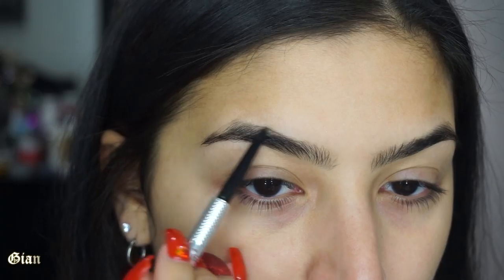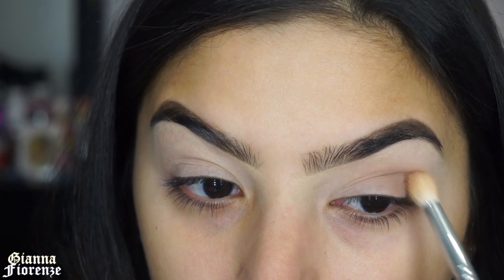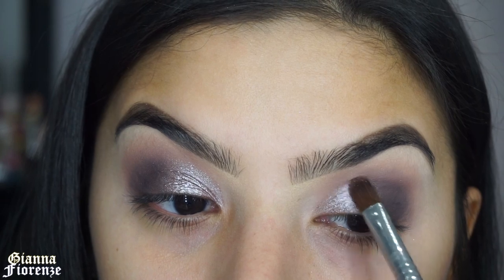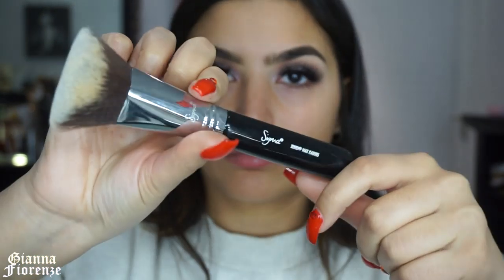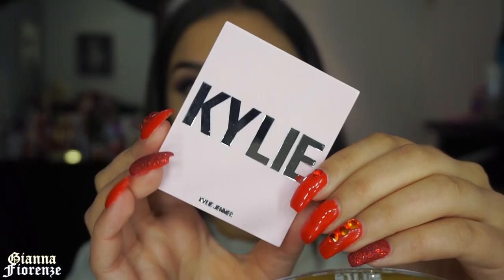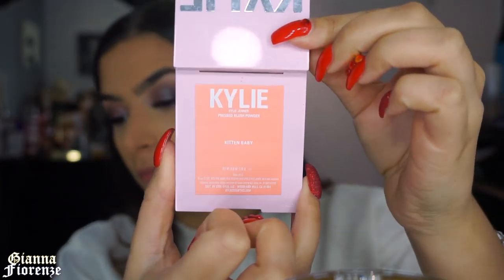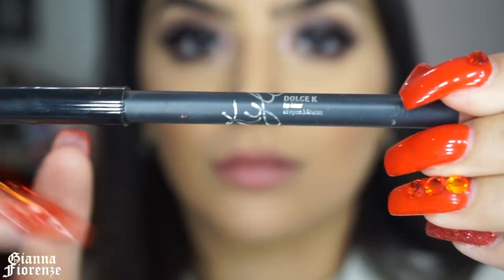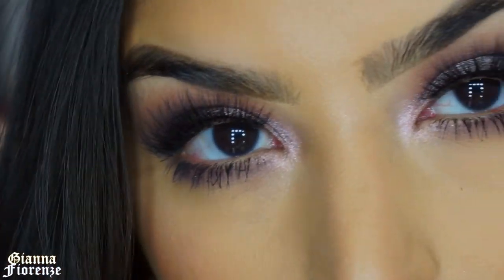Blue Grey Smokey || Kylie Cosmetics Chill Baby Palette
Products:
Benefit Precisely My Brow Pencil in 5
Benefit 24 HR Brow Set
MAC Studio Finish Concealer in NC25
Kylie Cosmetics Chill Baby Palette (sold out)
Lancome Grandiose Extreme Mascara
GigiBelle Lashes in VICTORIA (coming soon!)
House of Lashes Adhesive
Smashbox Primerizer
NARS Sheer Glow Foundation in Barcelona
NARS Creamy Concealer in Custard
tarte quickie blending sponge
Huda Beauty Setting Powder in Banana Bread
Kylie Cosmetics Small Wonder & Snow Ball Liquid Lipsticks
(sold out)

Marc Jacobs Blush Brush
Laura Mercier Camouflage Powder Brush